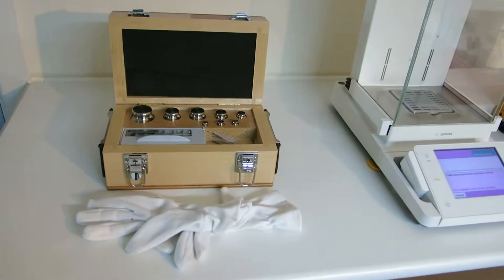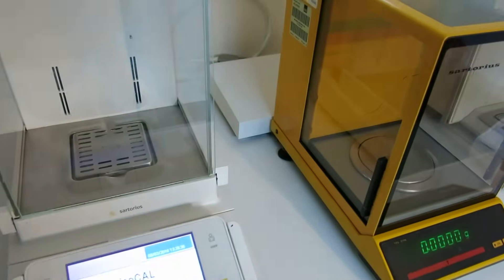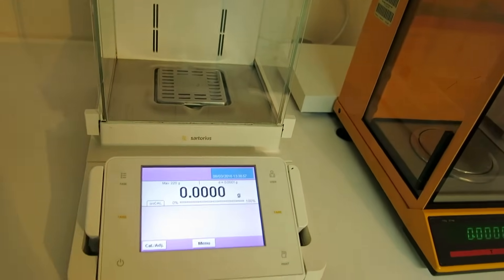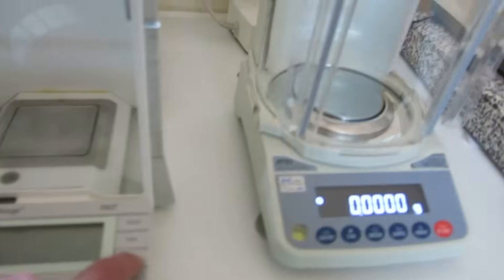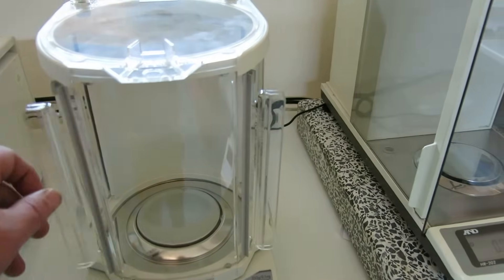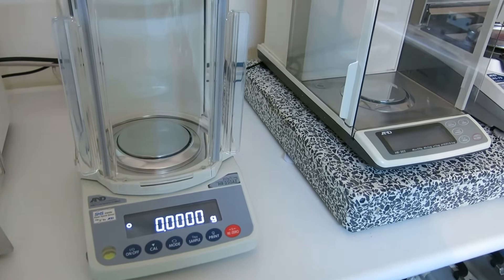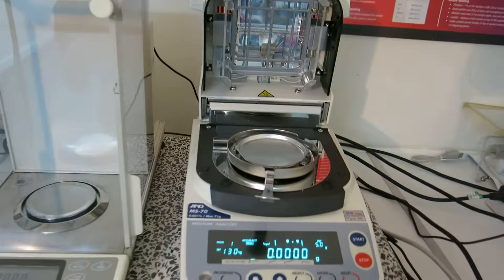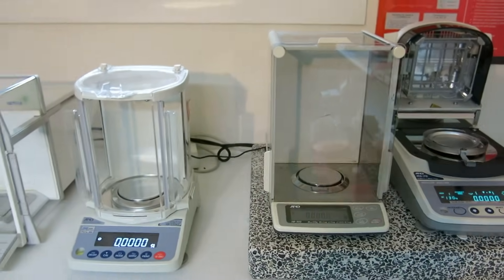New and Used Balances at Richmond Scientific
Featuring:
Hafner weights 1mg - 500g

Sartorius Cubis Analytical Balance